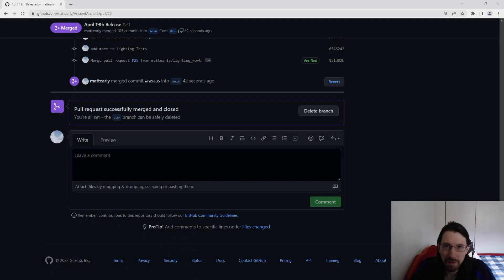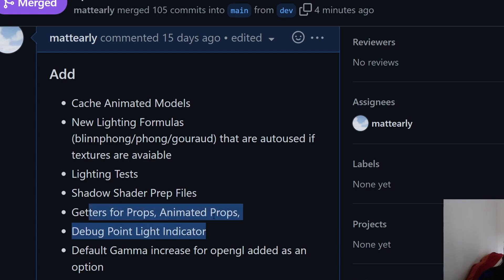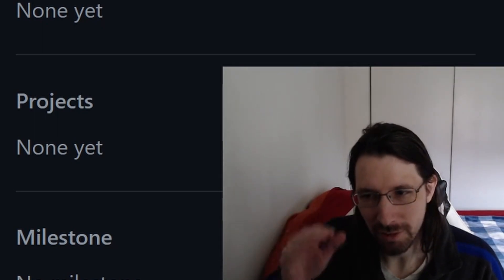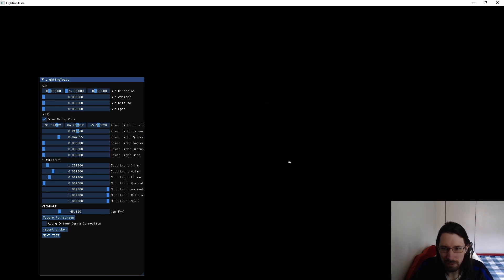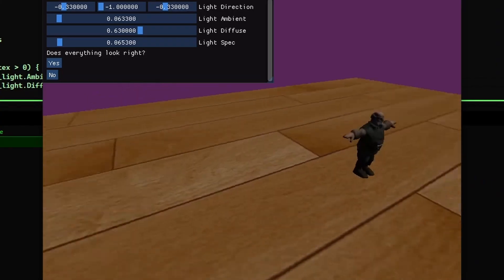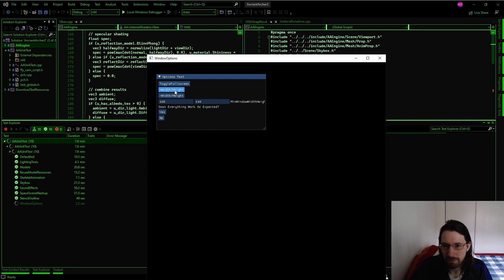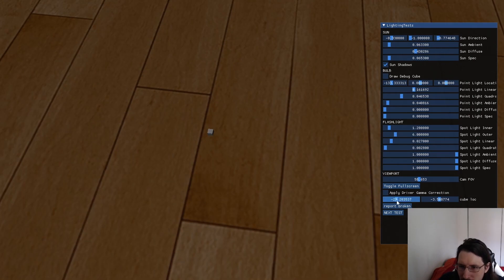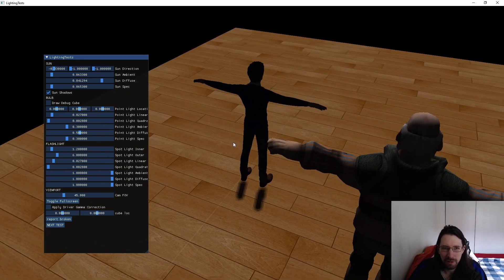C++ Game Engine - Ancient Archer 1.2 - Monthly VLOG - April 2022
I started work on this engine when originally learning a little OpenGL in college. It has come a long way since there and has been a great learning experience. This vlog shows some of the progress being made in the lights, shadows, and general organization of code and ideas.
50+ likes = video tutorial on linking the binary (in case you don't know)
Chapters:
0:00 intro
1:03 change list
5:12 demos & tests
12:49 shadows
16:20 outro
Written, Edited, & Produced By:
▶ Matt Early